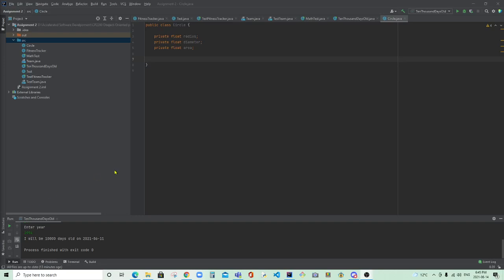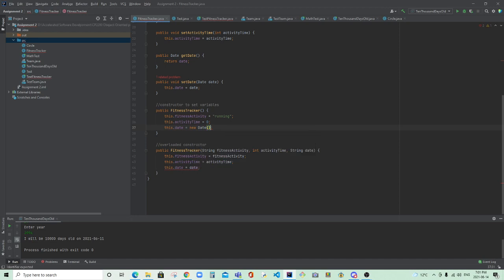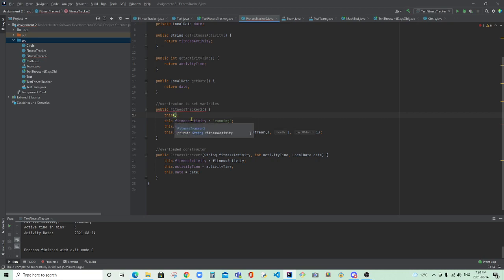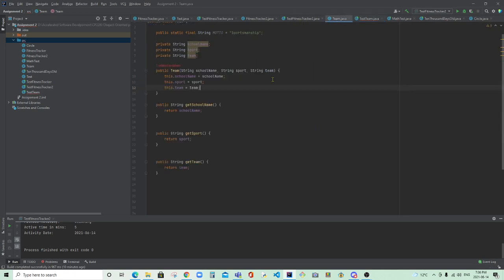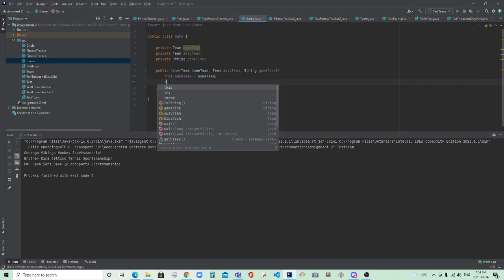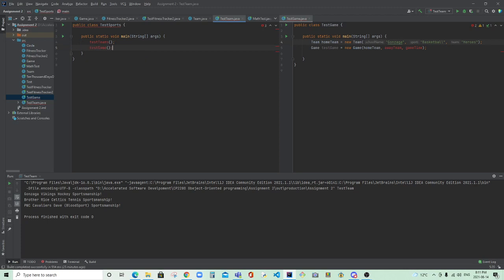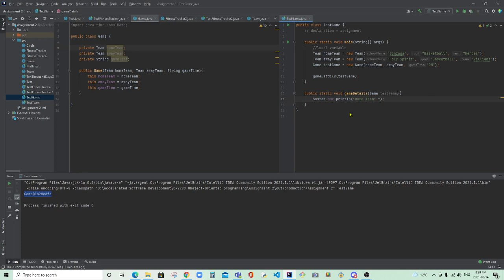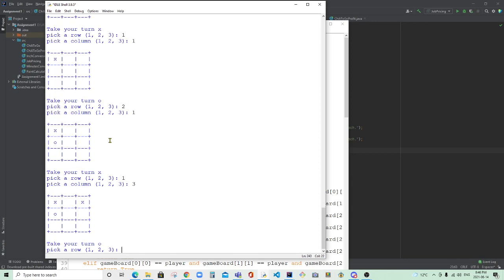philipsteaching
my son showing me java